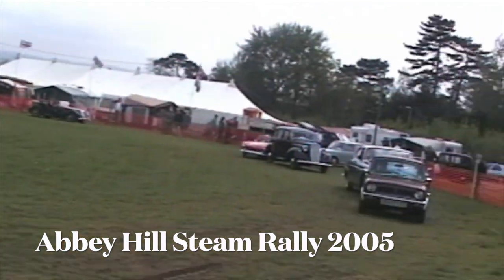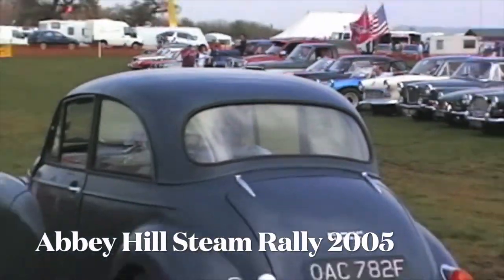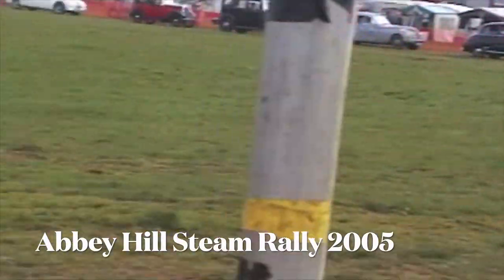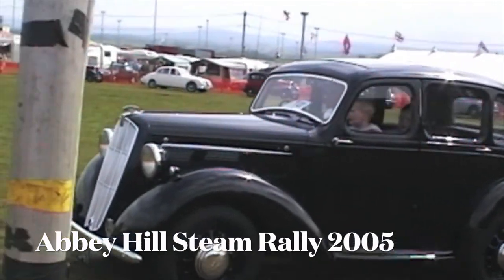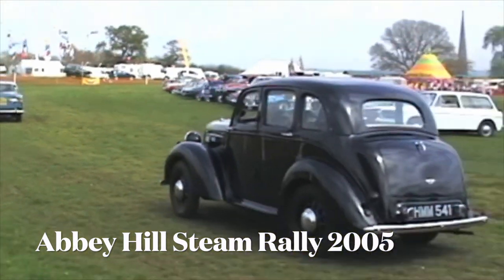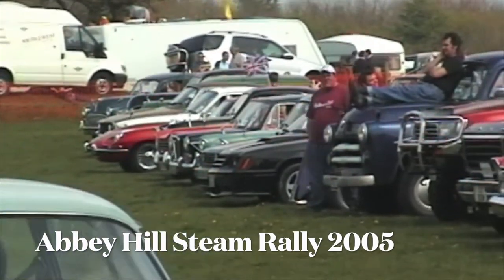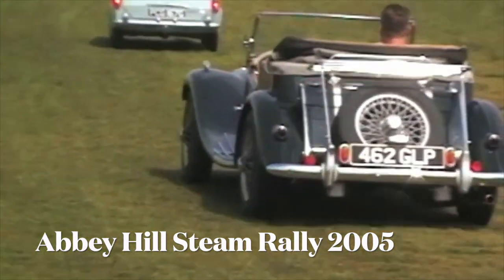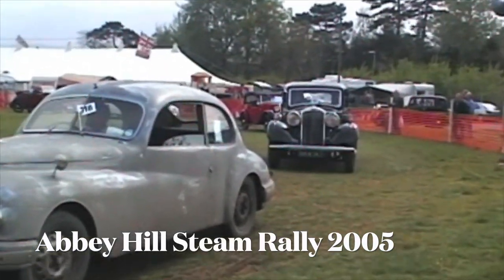Abbey Hill Steam Rally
Video of my collection of Abbey Hill Steam Rally programmes, exhibitor plaque, video and photos taken and bought at the time, we went most years.